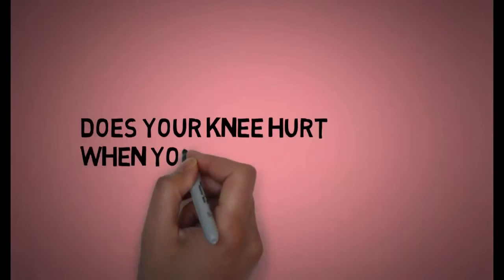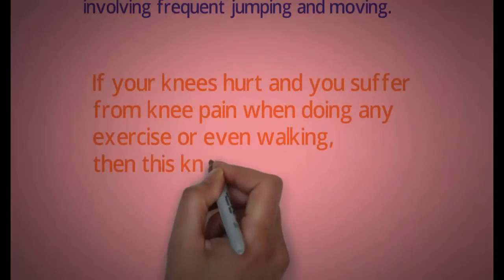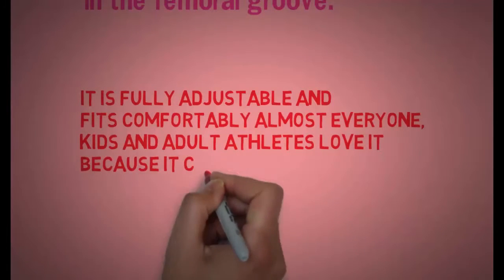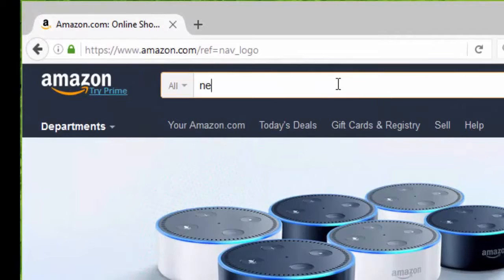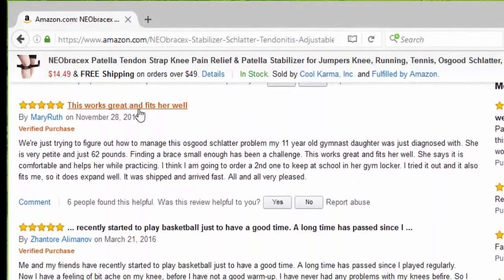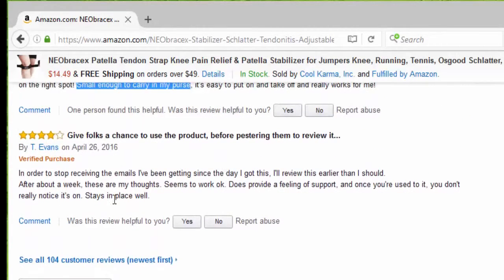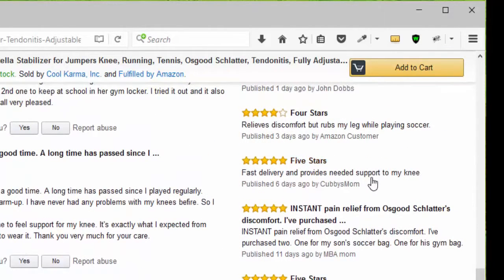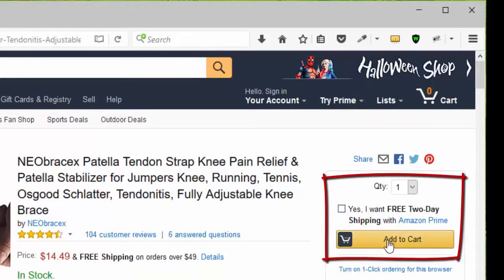How Long Does Tendonitis Last In The Knee - Patellar Tendonitis - NEObracex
For a great offer on How Long Does Tendonitis Last In The Knee

Patellar tendonitis is a typical overuse injury, brought on by recurring tension on your patellar tendon. The tension leads to small tears in the tendon, which your body tries to fix. As the tears in the tendon increase, they trigger discomfort from swelling and weakening of the tendon.

Consistent leaping, landing, and altering instructions can trigger pressures, tears, and damage to the patellar tendon. Kids who frequently play sports that include a lot of recurring leaping-- like track and field (especially high-jumping), basketball, volley ball, gymnastics, running, and soccer-- can put a lot of pressure on their knees.

A mix of aspects might add to the advancement of patellar tendinitis, consisting of:

Exercise. Leaping and running are most frequently related to patellar tendinitis. Abrupt boosts in how tough or how typically you take part in the activity likewise include tension on the tendon, as can altering your running shoes.
Tight leg muscles. Tight thigh muscles (quadriceps) and hamstrings, which add the back of your thighs, can increase pressure on your patellar tendon.
Muscular imbalance. The more powerful muscles might pull harder on your patellar tendon if some muscles in your legs are much more powerful than others. This irregular pull might trigger tendinitis.

In jumper's knee, the patellar tendon is harmed. Given that this tendon is vital to correcting the alignment of the knee, damage to it triggers the patella to lose any assistance or anchoring. This triggers discomfort and weak point in the knee, and causes trouble in correcting the alignment of the leg.

For moderate to moderate jumper's knee, treatment consists of:

Resting from activity or adjusting a training routine that considerably lowers any leaping or effect.
Icing the knee to lower discomfort and swelling.
Using a knee assistance or strap (called an intrapatellar strap or a Chopat strap) to assist support the knee and patella. The strap is used over the patellar tendon, simply underneath the kneecap. A knee assistance or strap can assist decrease discomfort and eliminate pressure on the patellar tendon.
Raising the knee when it injures (for instance, positioning a pillow under the leg).
Anti-inflammatory medications, like ibuprofen, to decrease discomfort and swelling.
Massage treatment.
Minimum-impact workouts to assist reinforce the knee.
Rehab programs that consist of muscle fortifying, focusing on weight-bearing muscle groups like the quadriceps and calf muscles.
Specialized injections to desensitize nerve endings and lower swelling.

Patellar tendonitis can get worse without correct treatment. It will ultimately result in degeneration of the tendon.

The most crucial consider avoiding jumper's knee is extending. An excellent warm-up routine that includes extending the quadriceps, hamstring, and calf muscles can assist avoid jumper's knee. It's constantly a great idea to extend after working out, too.

Patellar tendonitis is a typical overuse injury, triggered by recurring tension on your patellar tendon. As the tears in the tendon increase, they trigger discomfort from swelling and weakening of the tendon.

If some muscles in your legs are much more powerful than others, the more powerful muscles might pull harder on your patellar tendon. In jumper's knee, the patellar tendon is harmed. A knee assistance or strap can assist decrease discomfort and eliminate pressure on the patellar tendon.